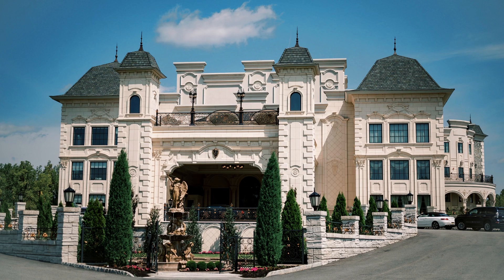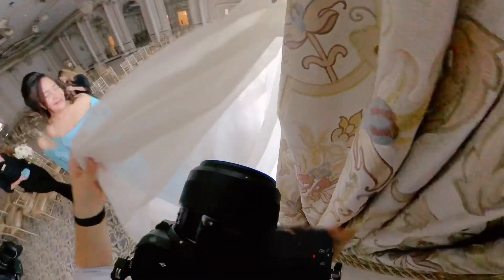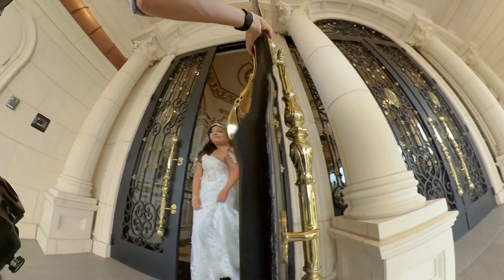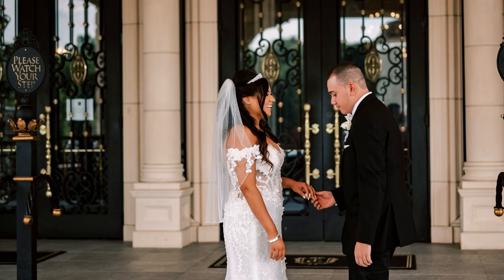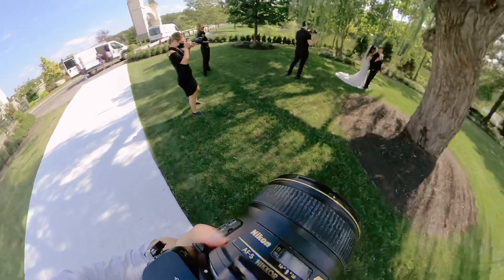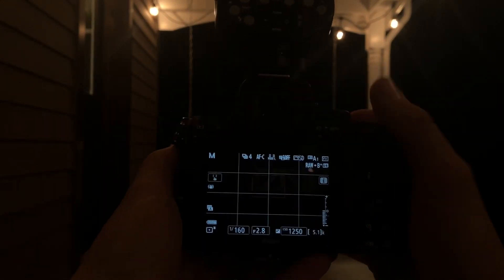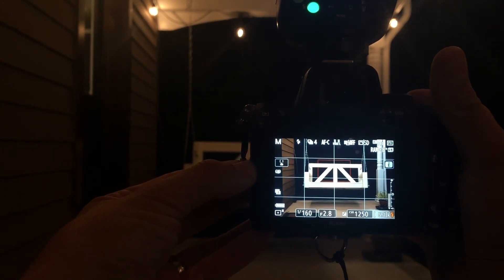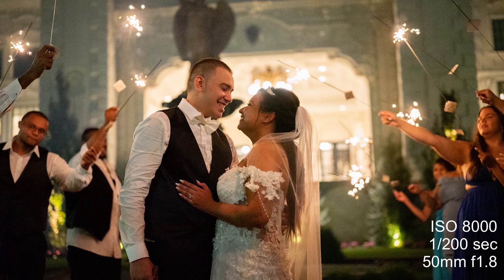Nikon Z5 Hands On Review after Full Wedding - 8/28/2020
I received my Z5 this past Friday, August 28th, 1 hour before leaving for a wedding. Just enough time to set it up and familiarize myself with the layout. I usually wait to use a new camera for a wedding until I have had a chance to test it out on smaller sessions like an engagement shoot but I had held off on Nikon’s mirrorless cameras (Z6 + Z7) since I did not feel comfortable with the lack of dual card slots, so needless to say I was excited to give this a try. I have used multiple Sony and Fujifilm mirrorless cameras over the past 5 or so years, most recently the XT3 so I had a lot to compare the Z5 to. I did not draw comparisons in this video but my past experience gave me an idea of how the Z5 should perform.

You can support the time and effort put into these videos by using the following links if you are interested in buying any of the equipment I am reviewing or using:
Nikon Z5
Nikon 24-70mm f4 Z
Nikon 50mm 1.8 Z